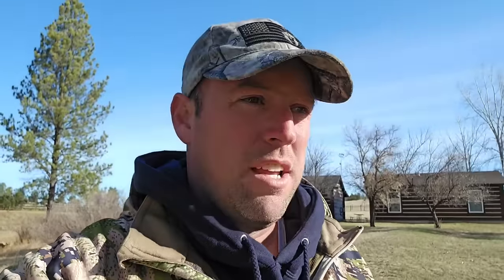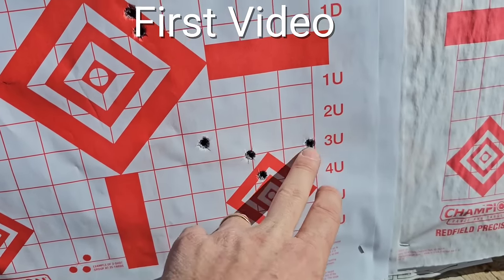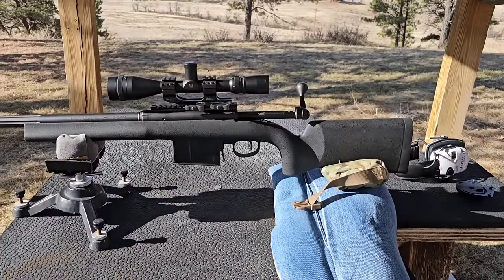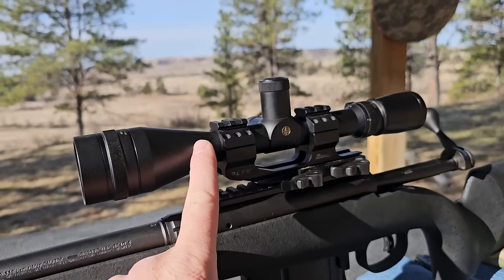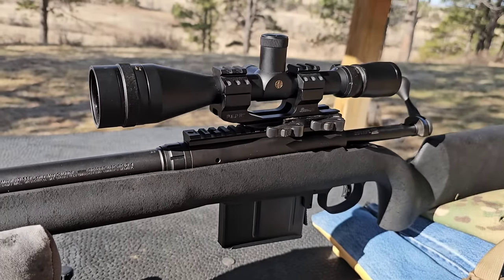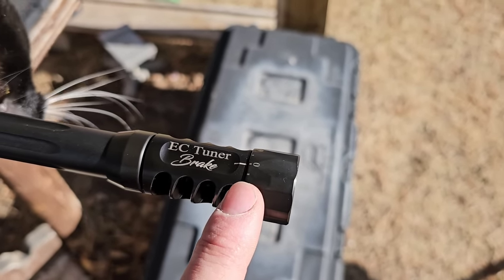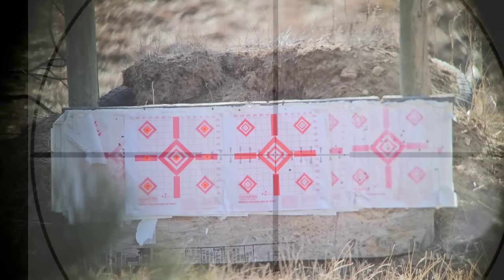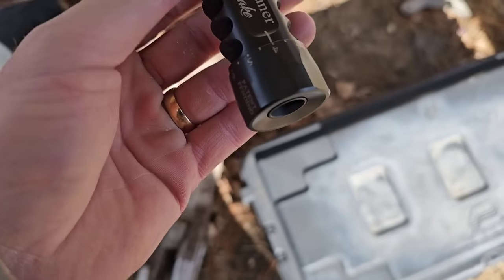Long-Range Rifle: PROBLEM Solved?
This Savage 338 Lapua got some issues. See if I can get this thing back on target!